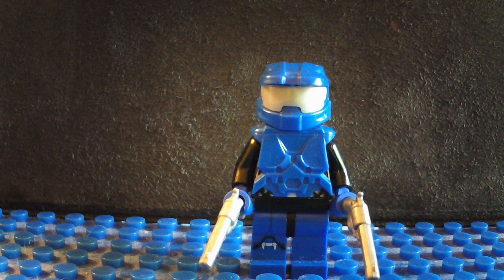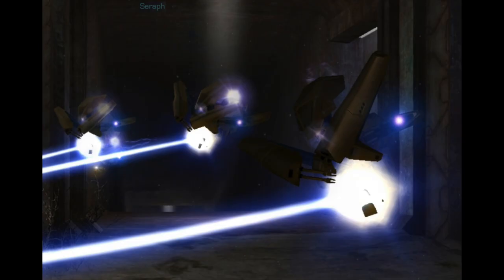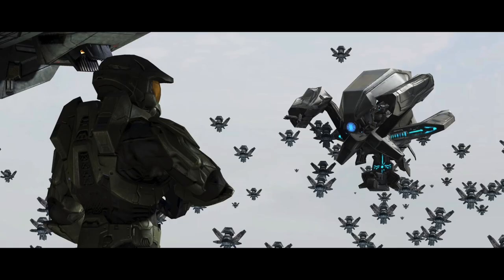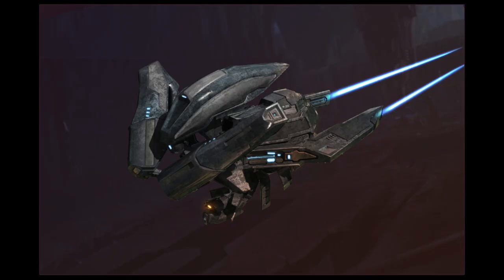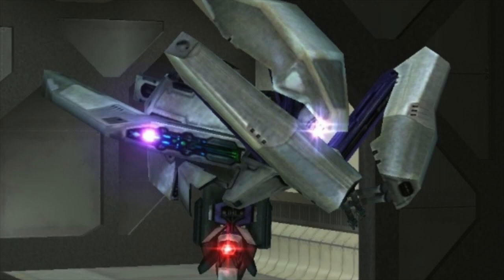Lego Halo SENTINEL Tutorial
This video is about making the Lego Halo Sentinel. I hope you enjoy. If you didn't like this video, please double click the thumbs down button and tell me what I can do to improve. I strongly value constructive criticism. Thank you.

LegoHaloSentinelLegoHaloSentinelLegoHaloSentinelLegoHaloSentinelLegoHaloSentinelLegoHaloSentinelLegoHaloSentinelLegoHaloSentinelLegoHaloSentinelLegoHaloSentinelLegoHaloSentinelLegoHaloSentinelLegoHaloSentinelLegoHaloSentinelLegoHaloSentinelLegoHaloSentinelLegoHaloSentinelLegoHaloSentinelLegoHaloSentinelLegoHaloSentinelLegoHaloSentinelLegoHaloSentinelLegoHaloSentinelLegoHaloSentinelLegoHaloSentinelLegoHaloSentinelLegoHaloSentinelLegoHaloSentinelLegoHaloSentinelLegoHaloSentinelLegoHaloSentinelLegoHaloSentinelLegoHaloSentinelLegoHaloSentinelLegoHaloSentinelLegoHaloSentinelLegoHaloSentinelLegoHaloSentinelLegoHaloSentinelLegoHaloSentinelLegoHaloSentinelLegoHaloSentinelLegoHaloSentinelLegoHaloSentinelLegoHaloSentinelLegoHaloSentinelLegoHaloSentinelLegoHaloSentinelLegoHaloSentinelLegoHaloSentinelLegoHaloSentinelLegoHaloSentinelLegoHaloSentinelLegoHaloSentinelLegoHaloSentinelLegoHaloSentinelLegoHaloSentinelLegoHaloSentinelLegoHaloSentinelLegoHaloSentinelLegoHaloSentinelLegoHaloSentinelLegoHaloSentinelLegoHaloSentinelLegoHaloSentinelLegoHaloSentinelLegoHaloSentinelLegoHaloSentinelLegoHaloSentinelLegoHaloSentinelLegoHaloSentinelLegoHaloSentinelLegoHaloSentinelLegoHaloSentinelLegoHaloSentinelLegoHaloSentinelLegoHaloSentinelLegoHaloSentinelLegoHaloSentinelLegoHaloSentinelLegoHaloSentinelLegoHaloSentinelLegoHaloSentinelLegoHaloSentinelLegoHaloSentinelLegoHaloSentinelLegoHaloSentinelLegoHaloSentinelLegoHaloSentinelLegoHaloSentinelLegoHaloSentinelLegoHaloSentinelLegoHaloSentinelLegoHaloSentinelLegoHaloSentinelLegoHaloSentinelLegoHaloSentinelLegoHaloSentinelLegoHaloSentinelLegoHaloSentinelLegoHaloSentinelLegoHaloSentinelLegoHaloSentinelLegoHaloSentinelLegoHaloSentinelLegoHaloSentinelLegoHaloSentinelLegoHaloSentinelLegoHaloSentinelLegoHaloSentinelLegoHaloSentinelLegoHaloSentinelLegoHaloSentinelLegoHaloSentinelLegoHaloSentinelLegoHaloSentinelLegoHaloSentinelLegoHaloSentinelLegoHaloSentinelLegoHaloSentinelLegoHaloSentinelLegoHaloSentinelLegoHaloSentinelLegoHaloSentinelLegoHaloSentinelLegoHaloSentinelLegoHaloSentinelLegoHaloSentinelLegoHaloSentinelLegoHaloSentinelLegoHaloSentinelLegoHaloSentinelLegoHaloSentinelLegoHaloSentinelLegoHaloSentinelLegoHaloSentinelLegoHaloSentinelLegoHaloSentinelLegoHaloSentinelLegoHaloSentinelLegoHaloSentinelLegoHaloSentinelLegoHaloSentinelLegoHaloSentinelLegoHaloSentinelLegoHaloSentinelLegoHaloSentinelLegoHaloSentinelLegoHaloSentinelLegoHaloSentinelLegoHaloSentinelLegoHaloSentinelLegoHaloSentinelLegoHaloSentinelLegoHaloSentinelLegoHaloSentinelLegoHaloSentinelLegoHaloSentinelLegoHaloSentinelLegoHaloSentinelLegoHaloSentinelLegoHaloSentinelLegoHaloSentinelLegoHaloSentinelLegoHaloSentinelLegoHaloSentinelLegoHaloSentinelLegoHaloSentinelLegoHaloSentinelLegoHaloSentinelLegoHaloSentinelLegoHaloSentinelLegoHaloSentinelLegoHaloSentinelLegoHaloSentinelLegoHaloSentinelLegoHaloSentinelLegoHaloSentinelLegoHaloSentinelLegoHaloSentinelLegoHaloSentinelLegoHaloSentinelLegoHaloSentinelLegoHaloSentinelLegoHaloSentinelLegoHaloSentinelLegoHaloSentinelLegoHaloSentinelLegoHaloSentinelLegoHaloSentinelLegoHaloSentinelLegoHaloSentinelLegoHaloSentinelLegoHaloSentinelLegoHaloSentinelLegoHaloSentinelLegoHaloSentinelLegoHaloSentinelLegoHaloSentinelLegoHaloSentinelLegoHaloSentinelLegoHaloSentinelLegoHaloSentinelLegoHaloSentinelLegoHaloSentinelLegoHaloSentinelLegoHaloSentinelLegoHaloSentinelLegoHaloSentinelLegoHaloSentinelLegoHaloSentinelLegoHaloSentinelLegoHaloSentinelLegoHaloSentinelLegoHaloSentinelLegoHaloSentinelLegoHaloSentinelLegoHaloSentinelLegoHaloSentinelLegoHaloSentinelLegoHaloSentinelLegoHaloSentinelLegoHaloSentinelLegoHaloSentinelLegoHaloSentinelLegoHaloSentinelLegoHaloSentinelLegoHaloSentinelLegoHaloSentinelLegoHaloSentinelLegoHaloSentinelLegoHaloSentinelLegoHaloSentinelLegoHaloSentinelLegoHaloSentinelLegoHaloSentinelLegoHaloSentinelLegoHaloSentinelLegoHaloSentinelLegoHaloSentinelLegoHaloSentinelLegoHaloSentinelLegoHaloSentinelLegoHaloSentinelLegoHaloSentinelLegoHaloSentinelLegoHaloSentinelLegoHaloSentinelLegoHaloSentinelLegoHaloSentinelLegoHaloSentinelLegoHaloSentinelLegoHaloSentinelLegoHaloSentinelLegoHaloSentinelLegoHaloSentinelLegoHaloSentinelLegoHaloSentinelLegoHaloSentinelLegoHaloSentinelLegoHaloSentinelLegoHaloSentinelLegoHaloSentinelLegoHaloSentinelLegoHaloSentinelLegoHaloSentinelLegoHaloSentinelLegoHaloSentinelLegoHaloSentinelLegoHaloSentinelLegoHaloSentinelLegoHaloSentinelLegoHaloSentinelLegoHaloSentinelLegoHaloSentinelLegoHaloSentinelLegoHaloSentinelLegoHaloSentinelLegoHaloSentinelLegoHaloSentinelLegoHaloSentinelLegoHaloSentinelLegoHaloSentinelLegoHaloSentinelLegoHaloSentinelLegoHaloSentinelLegoHaloSentinelLegoHaloSentinelLegoHaloSentinelLegoHaloSentinelLegoHaloSentinelLegoHaloSentinelLegoHaloSentinelLegoHaloSent